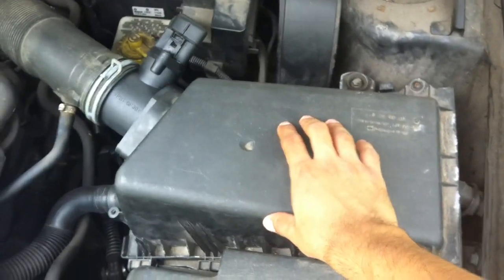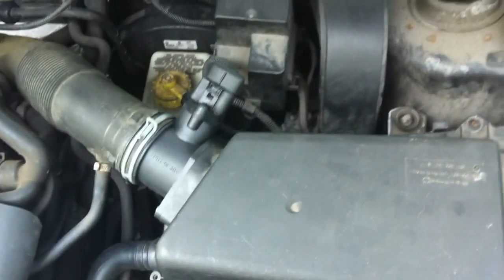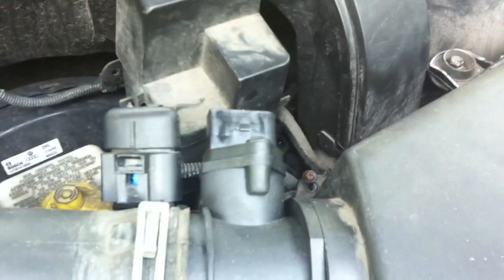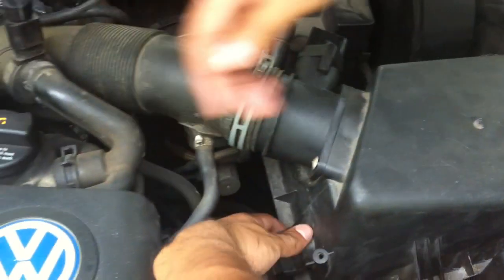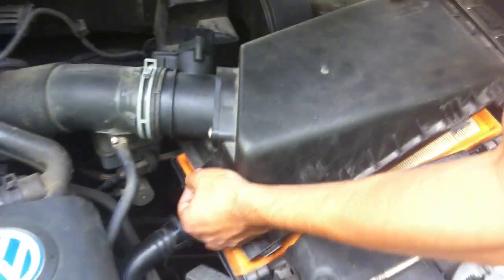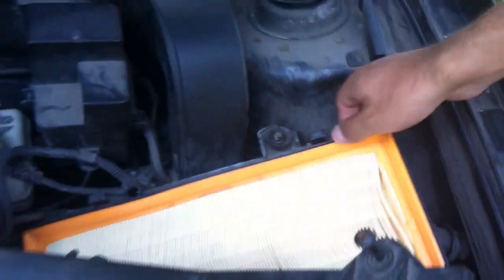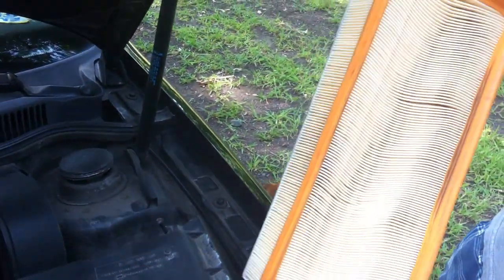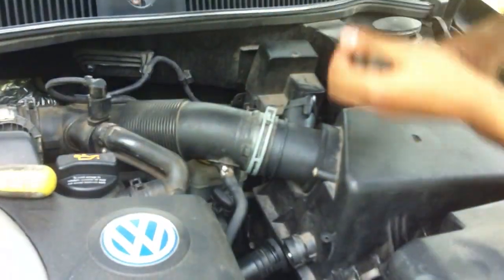how to change air filter on VW golf MK4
How to change the intake air filter on VW golf MK4 (03).